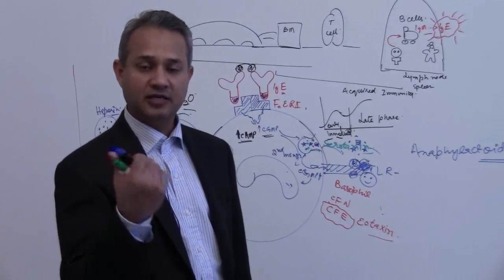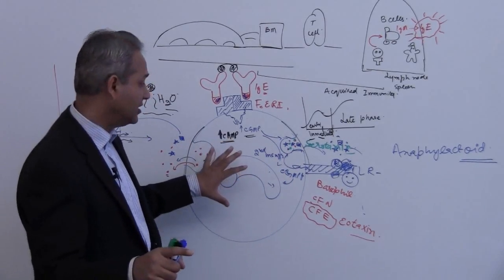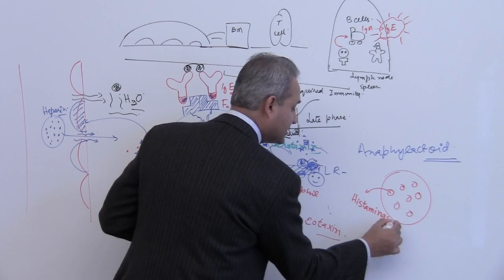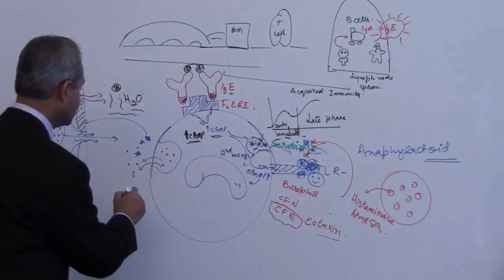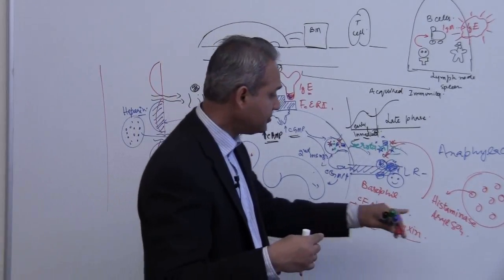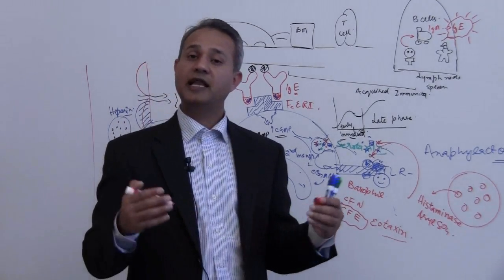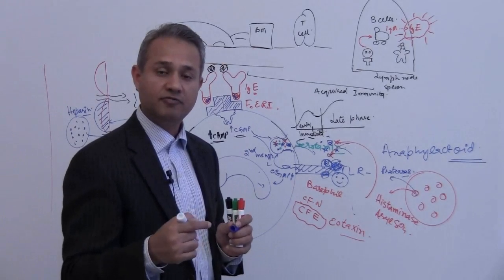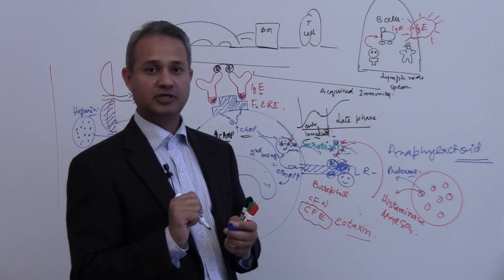Immunology (Basophil, Mast Cells) Lecture 4 Part 6